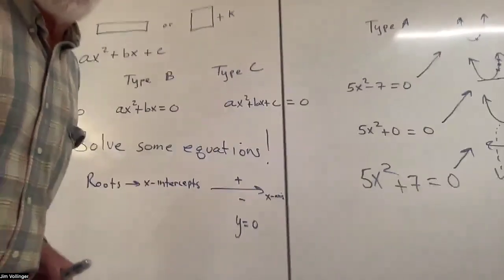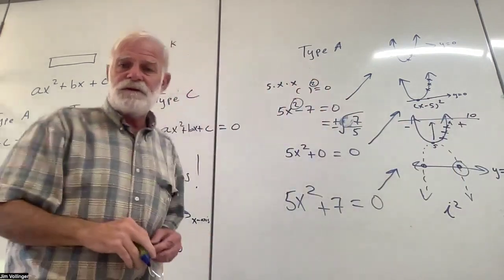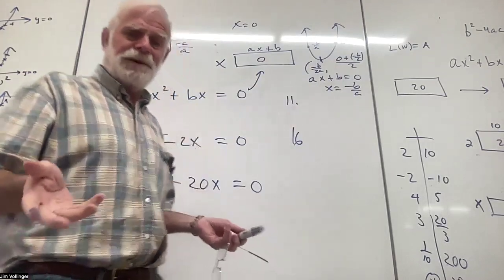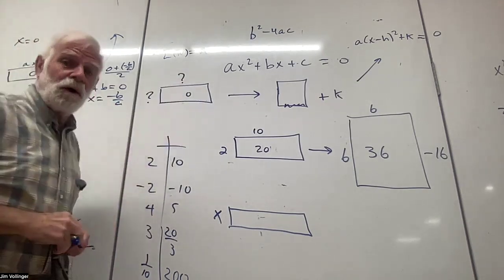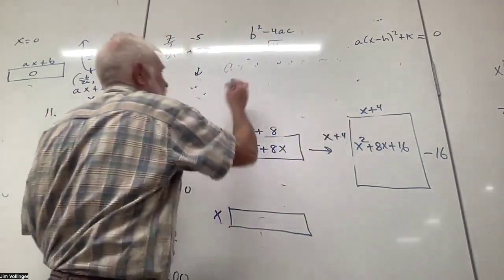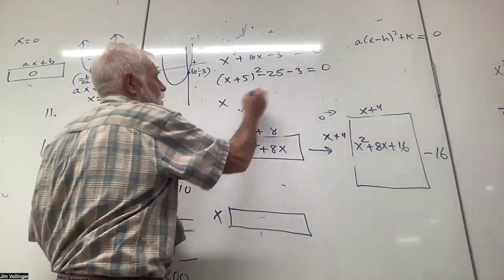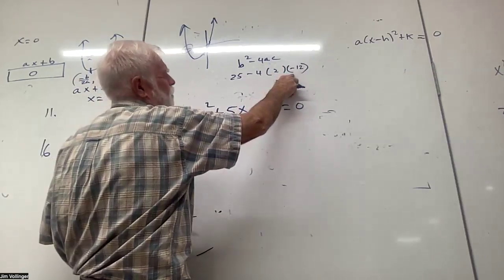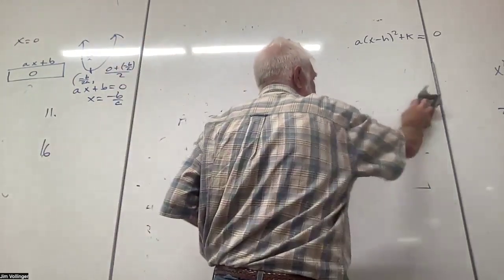Finding quadratic roots.